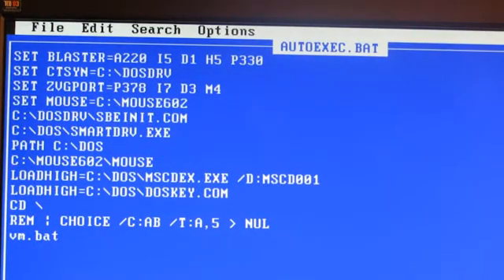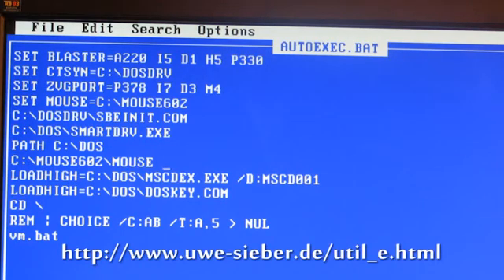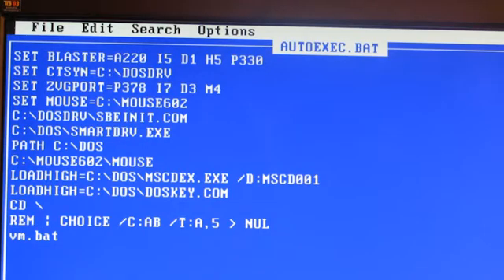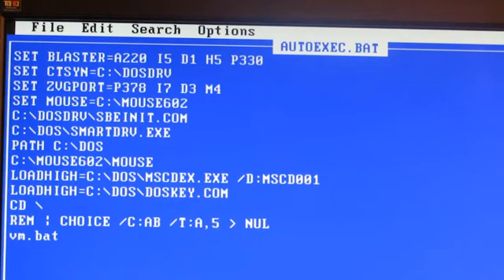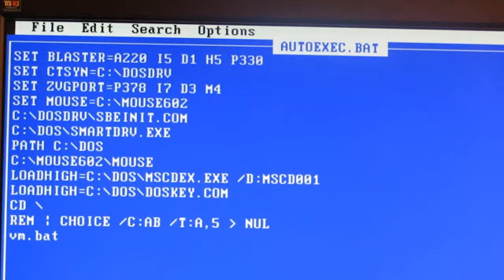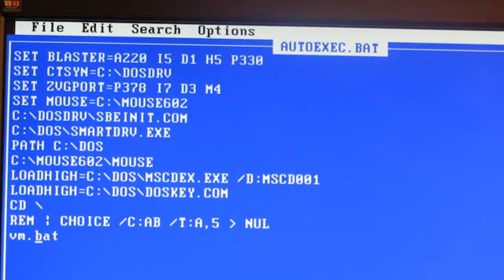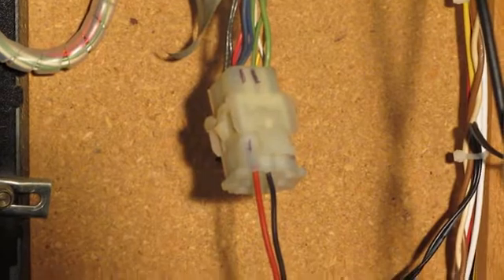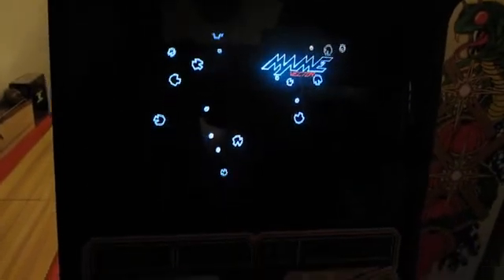VectorMAME ZVG Cabinet Configuration (Part 2)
Control panel build and some MAME and Autoexec tweaks.  At this point, the machine is actually playable.  Spinner configuration will follow in Video 5 along with final tweaks.  The end result is incredible and plays great.  Comments and questions welcome (as usual).